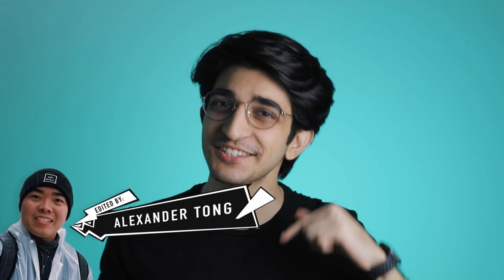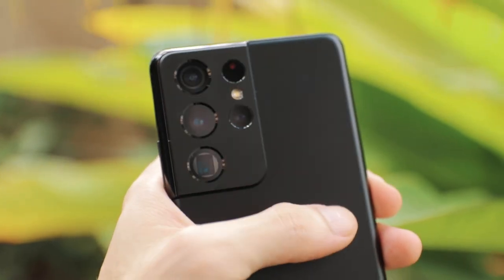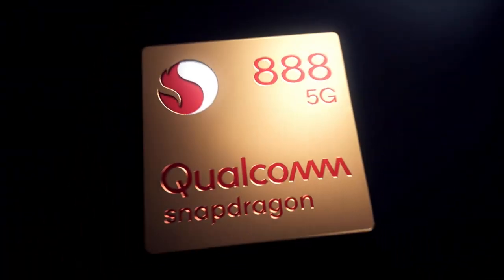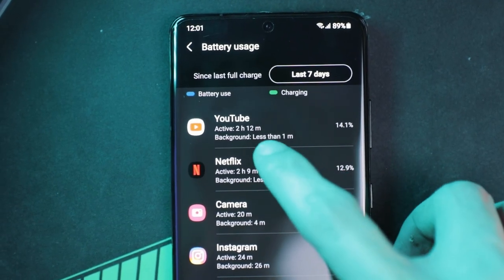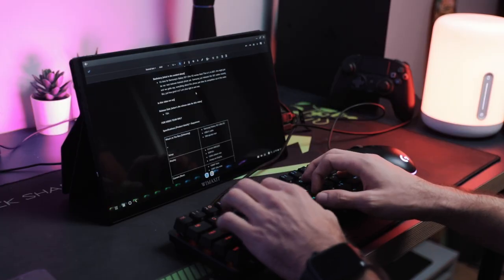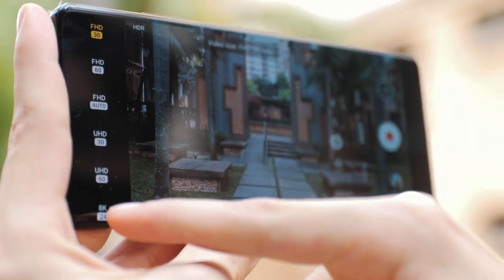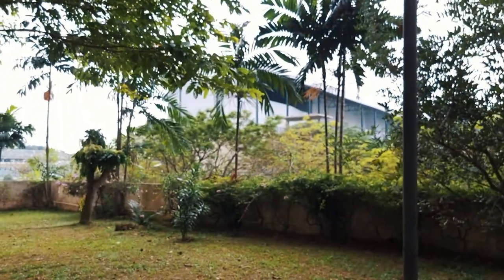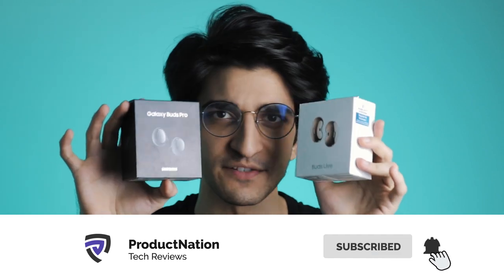Samsung Galaxy S21 Ultra Review: The Only Android Flagship You'll Ever Need!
This is it. In 2021, this might just be new favourite pick for Android. Samsung Galaxy S21 Ultra Phantom Black now holds a very strong spot in the android market, even with the Exynos 2100 processor.

Tech Specs:

- 6.8-inch AMOLED HDR10+ Display
- 120Hz refresh rate
- 108MP + 12MP + 10MP + 10MP (rear)
- 40MP (front)
- Up to 8K 24fps video recording
- Exynos 2100 (5 nm) processor (international) / Qualcomm Snapdragon 888 (USA/China)
- 12GB RAM + 256GB / 16GB RAM + 512GB
- 5000mAh & 25W fast charging
- 5G
- Android 11, One UI 3.1
- IP68
- Compatible with S Pen and Samsung Dex (wired / wireless)
- Phantom Black & Phantom Silver colors
- RM 5,299 (256GB) / RM 5,899 (512GB)

S21 Ultra
S21 Ultra Phantom Black

Time Jumps:

00:00 - Introduction
00:23 - Build Design
01:00 - Display Quality
01:54 - Security
02:12 - Performance
02:42 - Exynos 2100 VS Snapdragon 888
03:12 - Battery
03:54 - Software & UI
04:22 - Samsung Dex, Wimaxit Portable Monitor & S Pen Support
05:05 - Camera & Sample Images and Videos
07:30 - Should You Buy It
07:55 - Galaxy Buds Pro VS Galaxy Buds Live
08:05 - Wrap Up

Check us out!